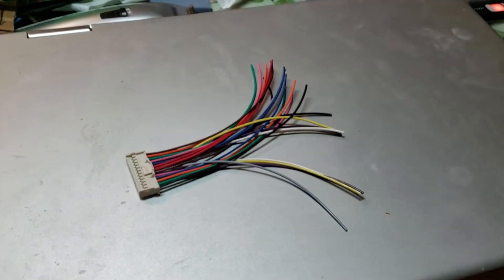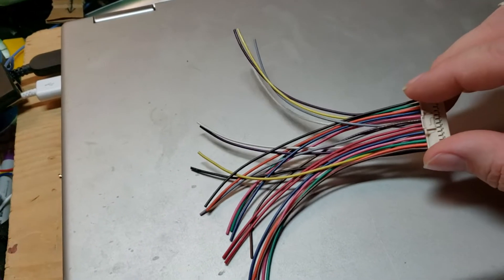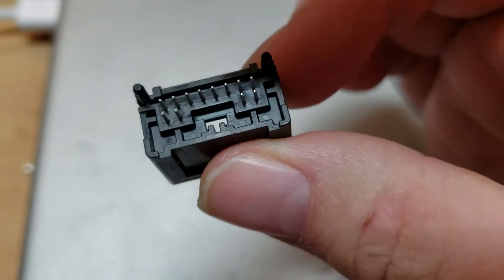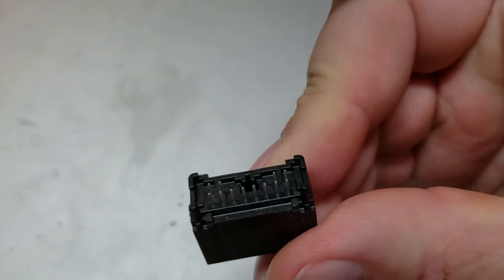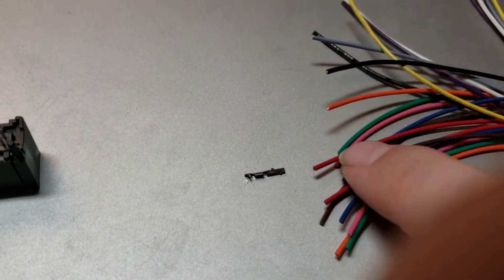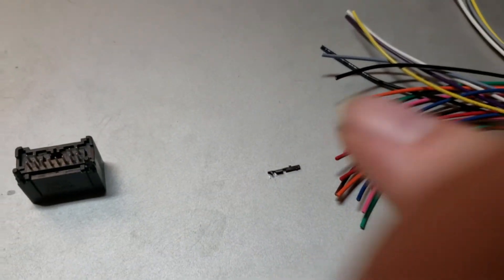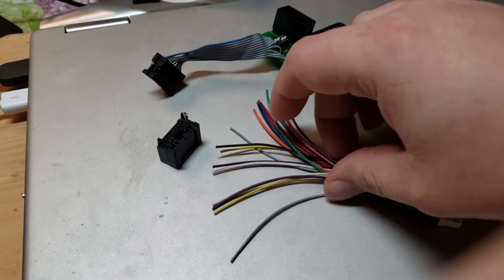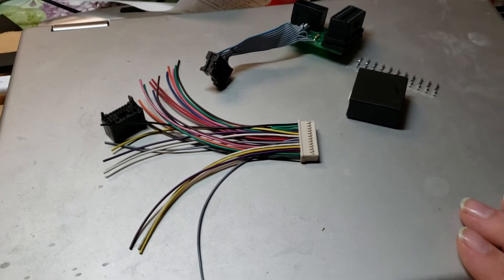Chevy Bolt EV Comma2 support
Self Driving Chevy Bolt EV OpenPilot port

Covers what needs to happen before I can officially announce support for the Comma2 and / or Black Panda.

Those of you waiting on these connectors thanks for your patience the end is near!

To jump in, head to discord.comma.ai and DM me @jshuler

Thanks!